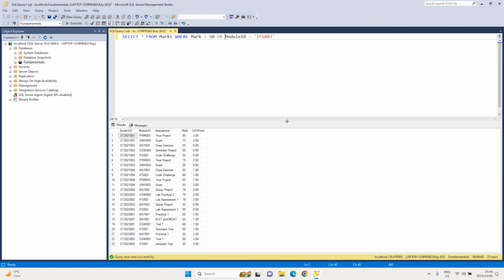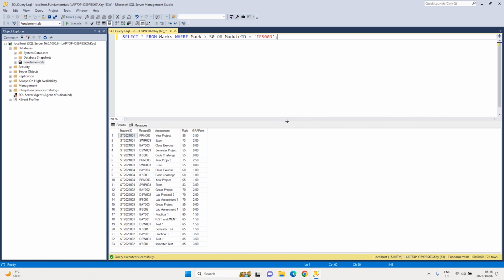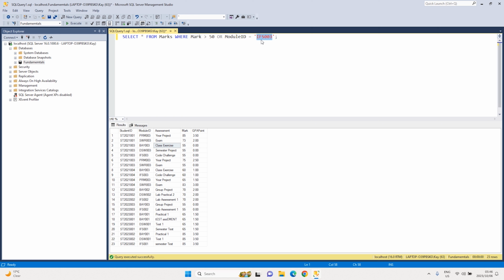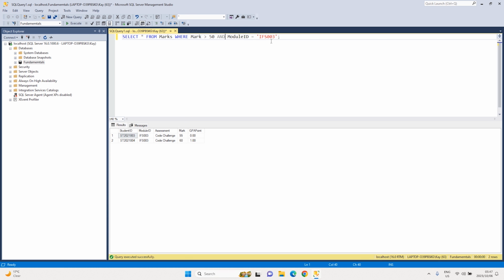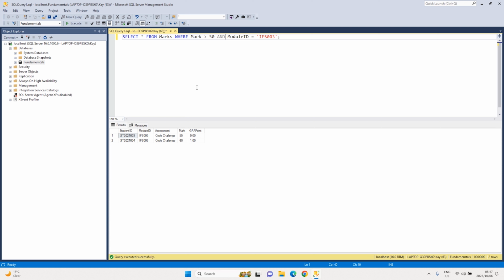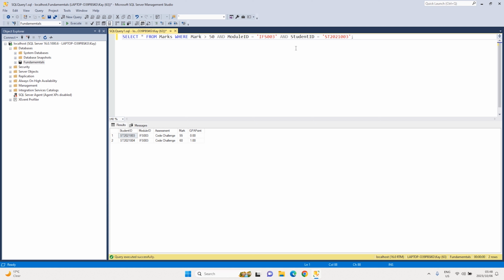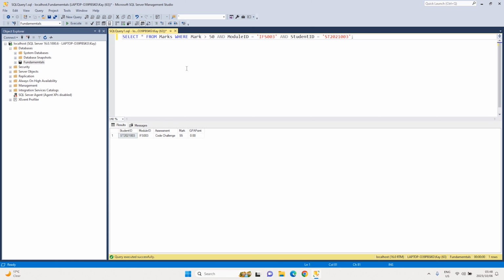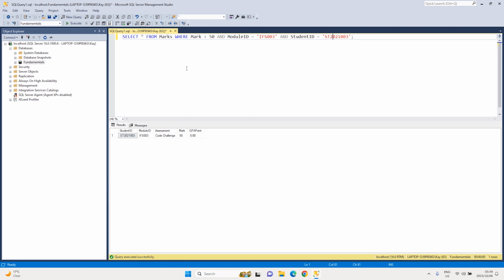SQL Fundamentals - Part 13 - AND Operator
This is PART 13  - SQL Fundamentals - AND Operator

00:00 - Introduction.
00:40 - Today's Agenda
00:55 - ( AND ) Operator Explained
01:14 - Practical Example
04:00 - Outro